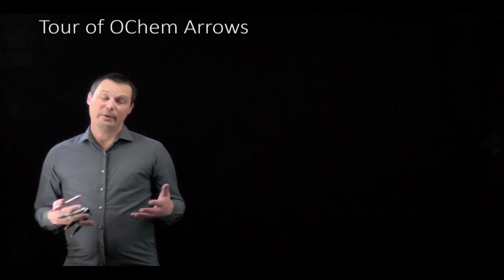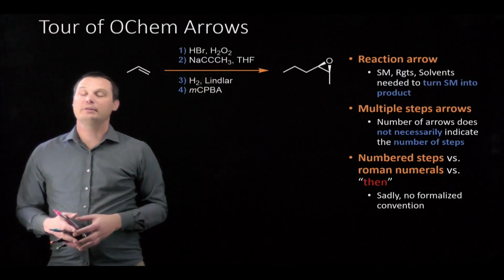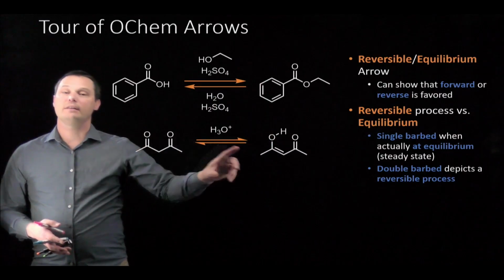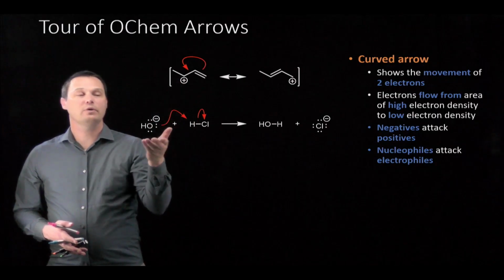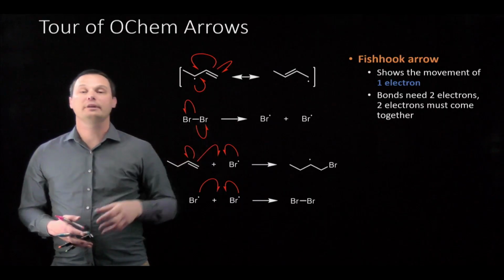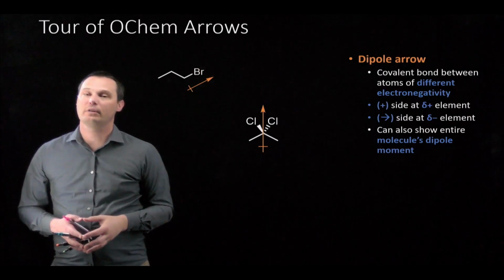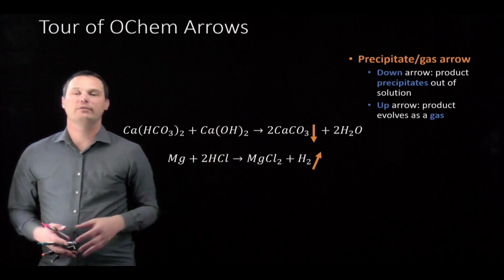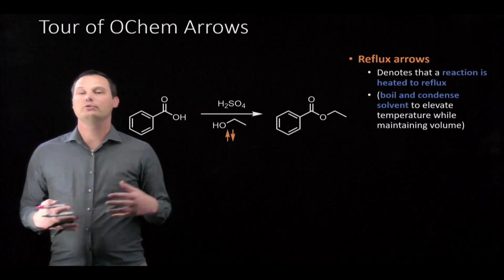OrganicChemistry Arrows Explained: Reaction, Resonance, Retrosynthesis, Reflux, & MORE!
How many kinds of arrows are there in organic chemistry? More than you think. In this video, we walk through 15 essential arrows - from the everyday reaction arrow and curved arrows (mechanisms!) to fishhook arrows (radicals), retrosynthetic arrows, dipole arrows, reflux, and more.

If you’ve ever mixed up resonance arrows with equilibrium/reversible arrows - or wondered what dashed or broken arrows really mean - this clears it up with clean examples and practical rules you can use on exams and in lab.

⤷ When to use reaction arrows (single step, multistep, numbered steps) and when to use dashed or broken arrows
⤷ The difference between equilibrium (⇌) and reversible process arrows (⇄)
⤷ How curved arrows track electron motion (and why charges don’t move - electrons do)
⤷ Fishhook arrows for radical steps: homolysis, addition, and combination
⤷ Resonance arrows (↔) vs. equilibrium arrows (⇌) (not interchangeable!)
⤷ Retrosynthetic arrows for thinking backwards in synthesis
⤷ Dipole arrows, photon arrows, gas/precipitate arrows, orbital-electron arrows, dative/coordinate bonds, conformational/rotation arrows, and reflux conditions

Contents:
0:00 Intro
0:40 Reaction arrow (→) (single, multi‑step, numbering conventions)
3:16 Equilibrium (⇌) vs. reversible process (⇄)
4:04 Dashed (⇢) arrow
4:35 Broken arrows (⇻)
4:53 Resonance arrows (↔) (and the resonance hybrid)
5:23 Curved arrows for electron flow (↷) (mechanisms)
6:44 Fishhook arrows (radicals): homolysis, addition, combination
8:05 Retrosynthetic arrow (⇒)
8:45 Dipole arrow (⇸) (bond vs. molecular dipole)
9:34 Photon arrow (⇝) (initiation, excitation, emission)
10:31 Gas ↑ and precipitate ↓ arrows
10:58 Orbital electron arrows (↿) (MO filling)
11:14 Dative/coordinate bond arrow
11:50 Conformational/rotation/manipulation arrows
12:19 Reflux arrows (↑↓)